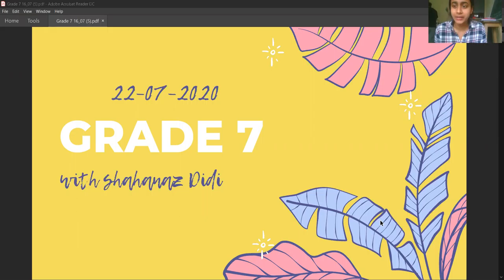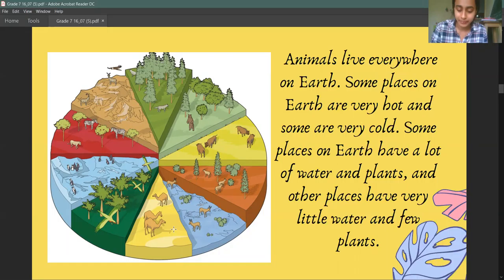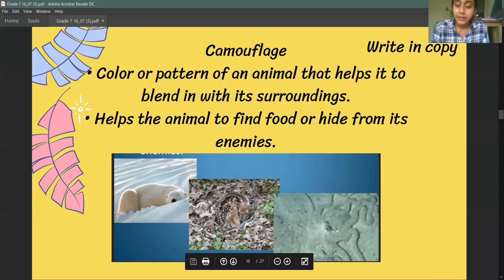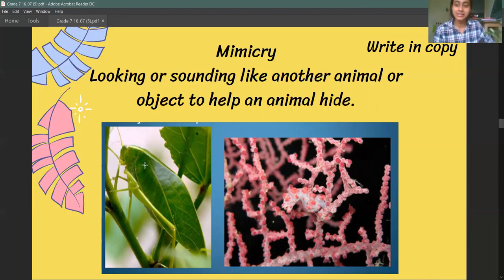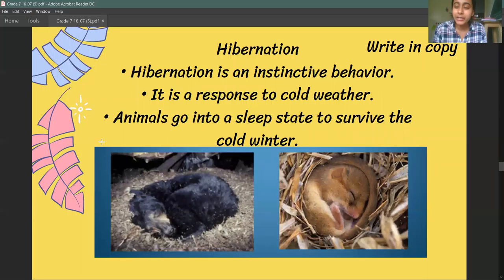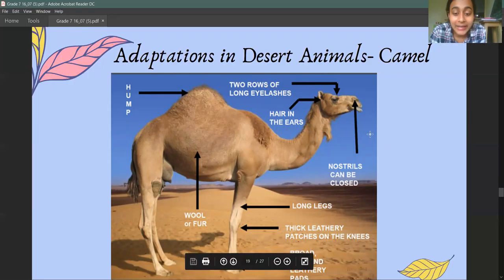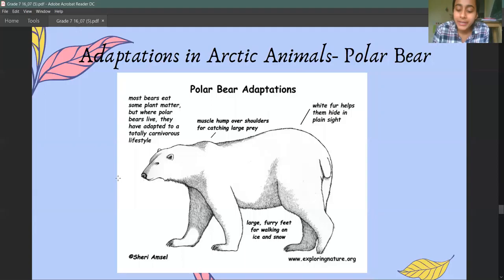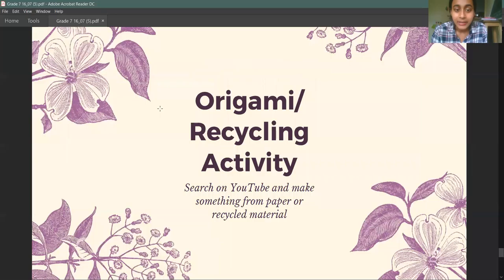Grade 7_Camouflage and Hibernation_ Adaptations Part 3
Hi everyone, let's learn about adaptations in animals